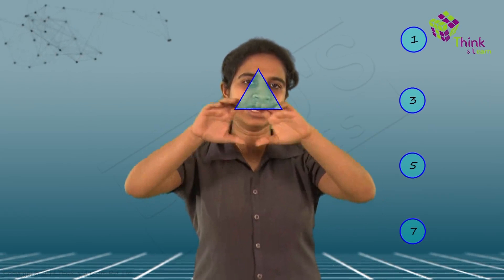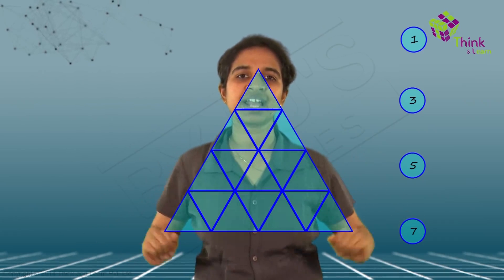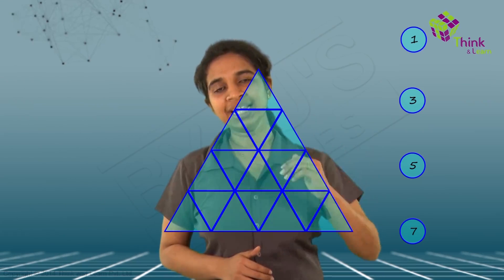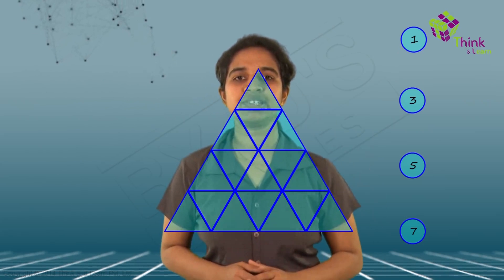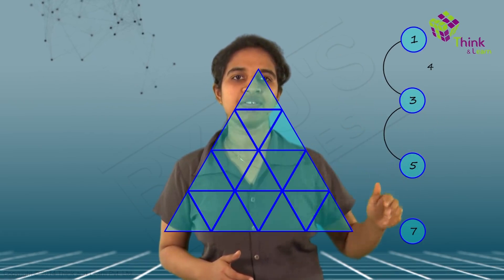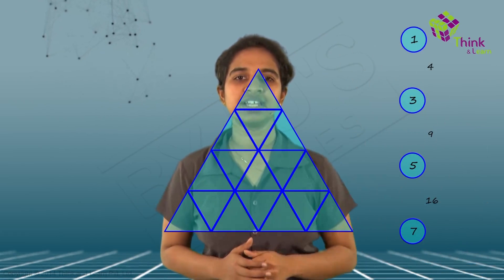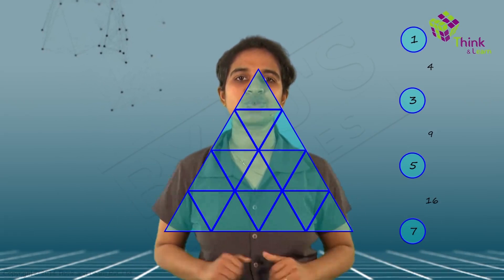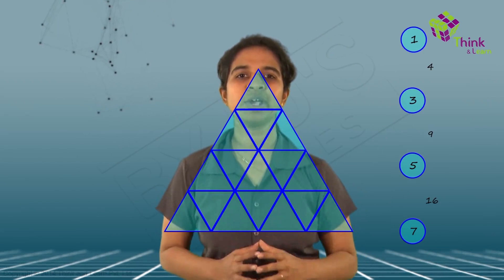Introduction to Rational Numbers : Class 6-10 | Learn with BYJU'S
How did we begin to learn Math? We began to learn Math by using the very first number pattern; natural numbers. Through the times we have figured out even more patterns which in turn gave rise to other different number patterns. What is the relation between triangular numbers and odd numbers with square numbers? Know about such things and different ways to visualize number patterns by watching this intriguing video.